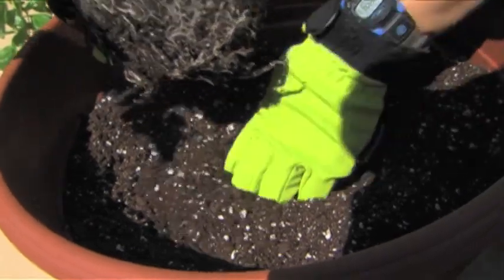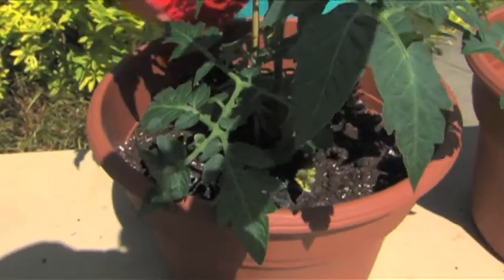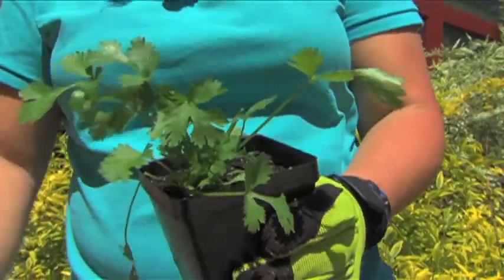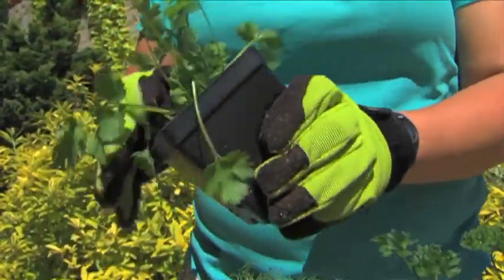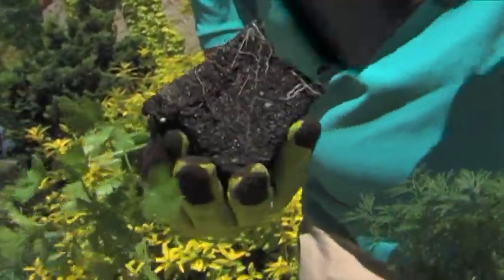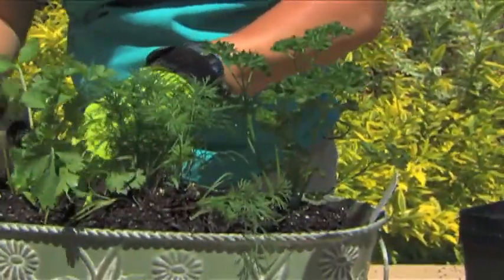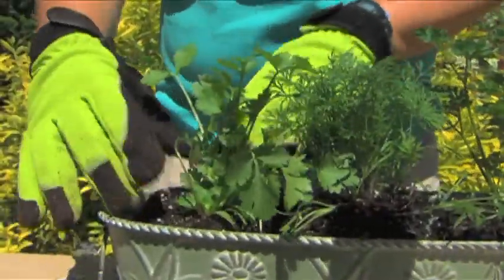MGM 2 Brookside Gardens